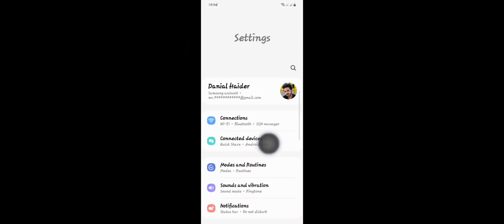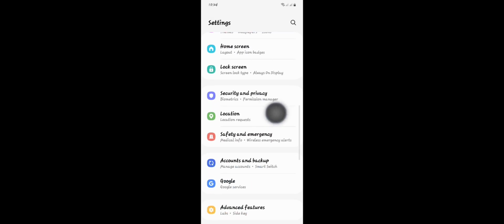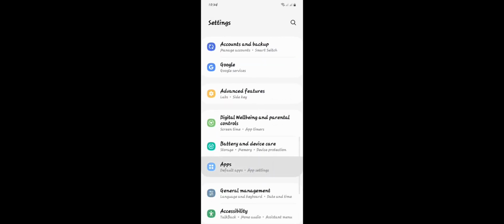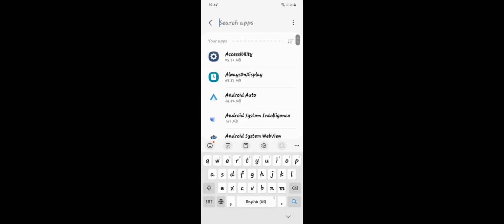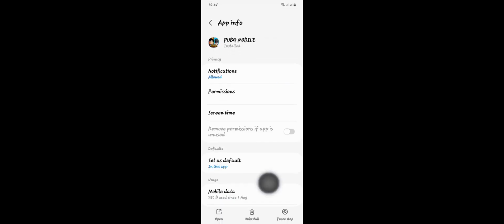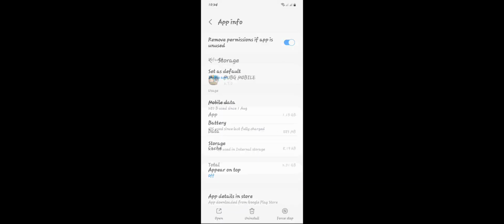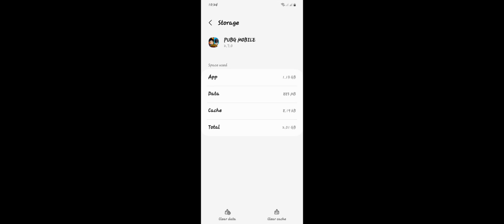Fix Network Error login failed please check your network settings pubg mobile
Fix “Network Error Login Failed Please Check Your Network Settings” PUBG Mobile explains the quick steps to clear this connection issue and get the game loading again. I cover the common causes, the simple resets that usually fix it, and what to check with your WiFi or data. It’s a super common problem on both Android and iOS. This gives you a clear path to get PUBG Mobile logging in normally again.